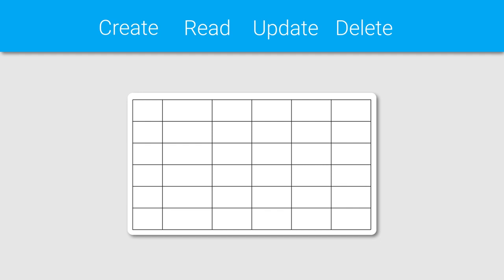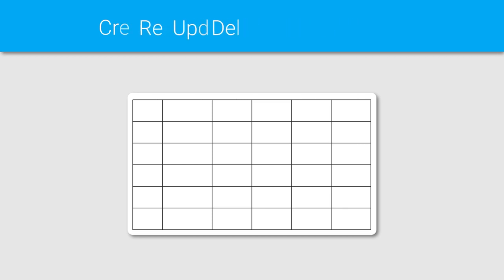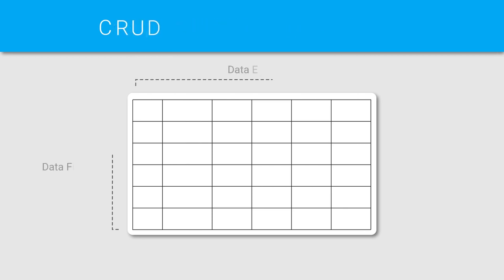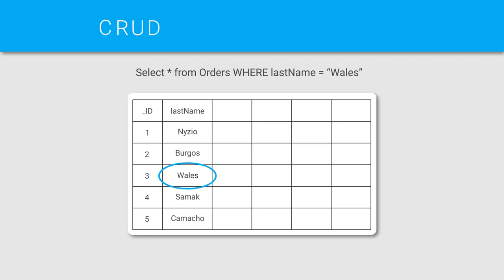Android Tutorials by JavaCourseDrive - Why to use SQLite Android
Welcome to android tutorial series by JavaCourseDrive. In this tutorial you will learn about Why to use SQLite Android.